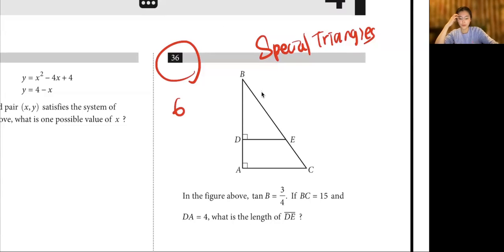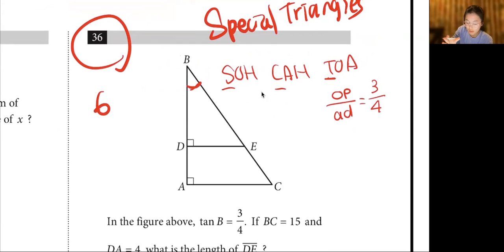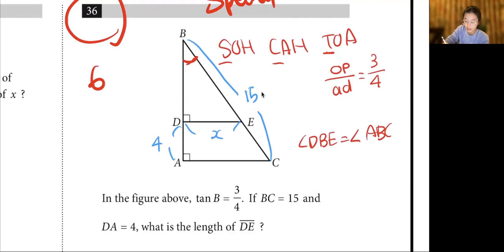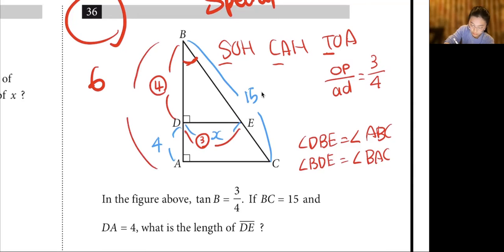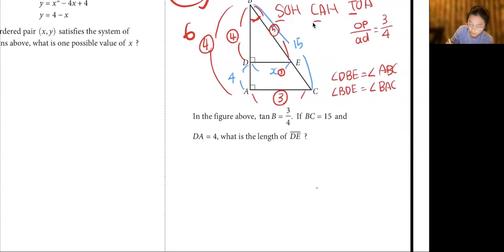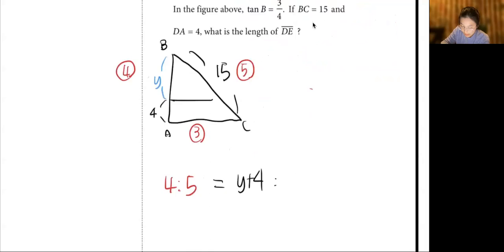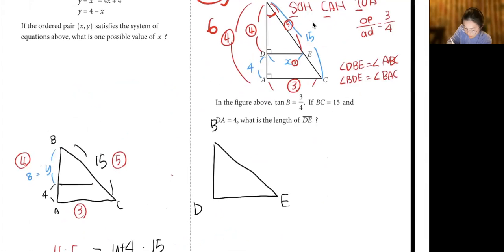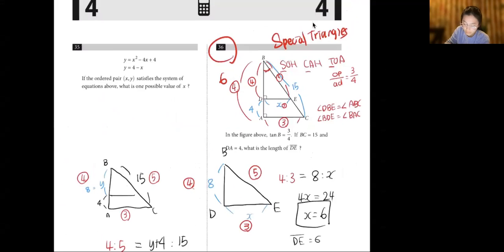P-Test 7_C_Q36